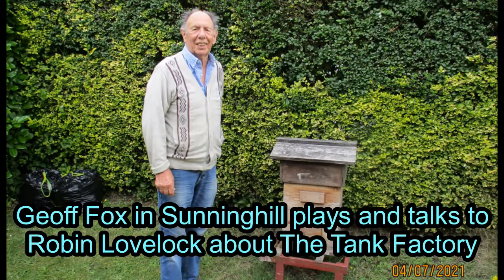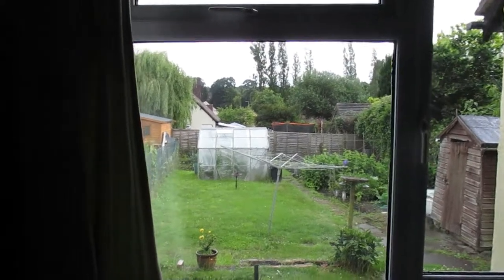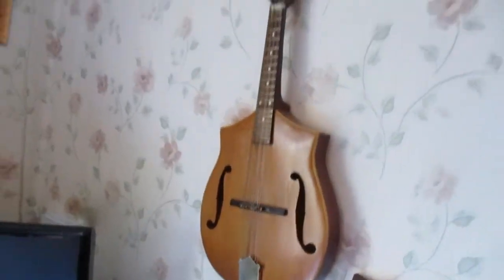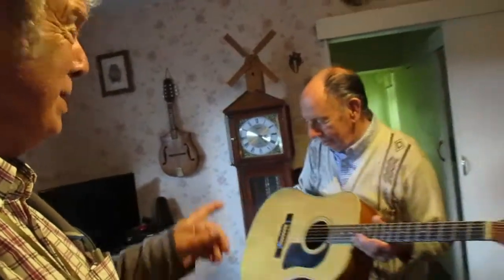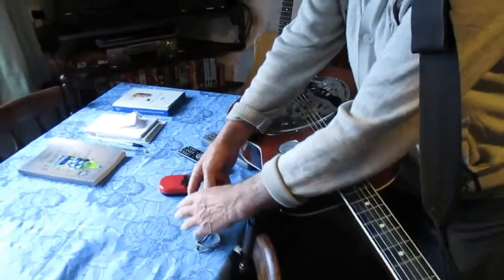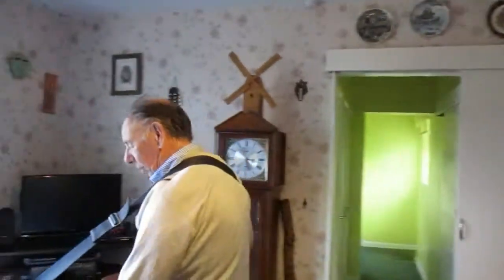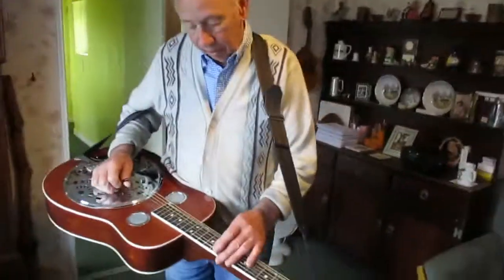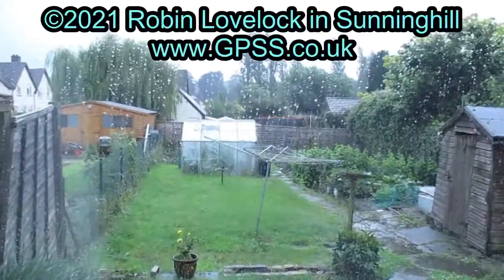Geoff Fox in Sunninghill Plays & Speaks to Robin about The Tank Factory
12 minute video of Geoff Fox in Sunninghill, talking to Robin Lovelock about the Chobham Tank Factory, Chobham Common, and - the surprise for Robin - his passion for guitars, including their history - and being able to play ! Maybe, some of this raw video can be used in a future film about things like the interesting military history of Chobham Common. There is already other material on Robin's "Walks" . BUT, having seen Geoff with his guitars. he looks forward to Gus and Michelle meeting Geoff - see Robin's "Family"